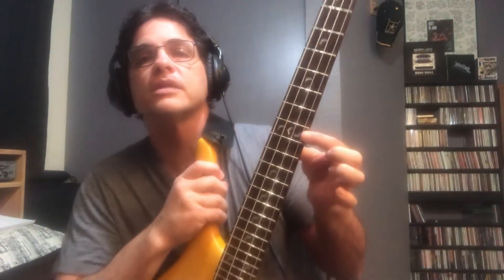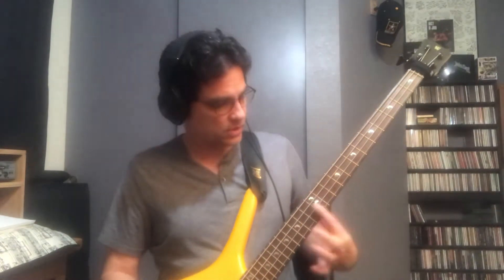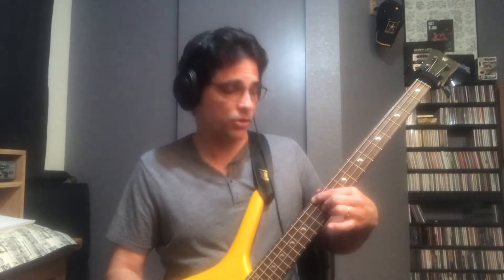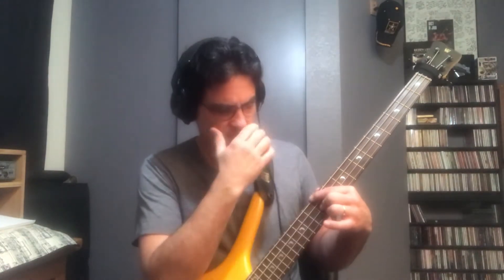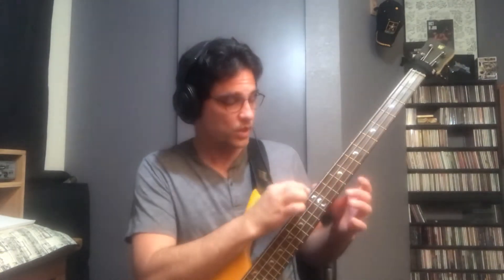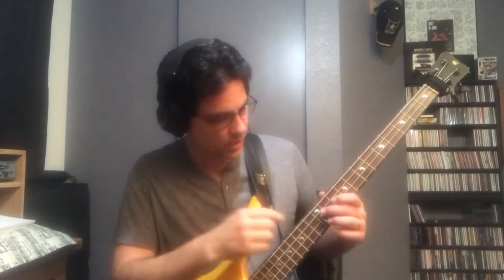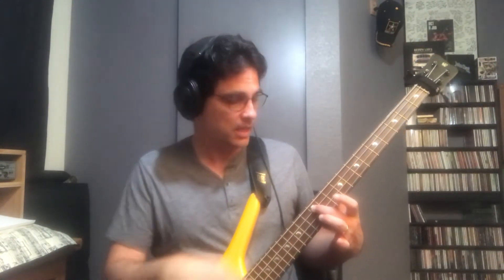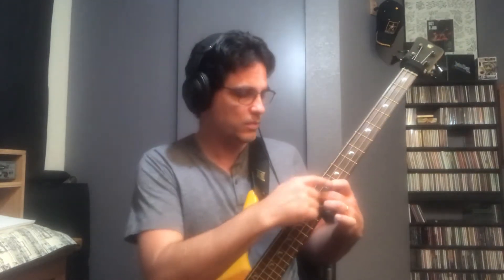How to Play MIN7 Chords on Your Bass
This is the second video in this series and today I am showing you how to play Min7 chords on your bass. I think you will find the neck diagrams I created helpful in memorizing these shapes. and becoming a monthly Back Stage Pass subscriber for only $8 a month.